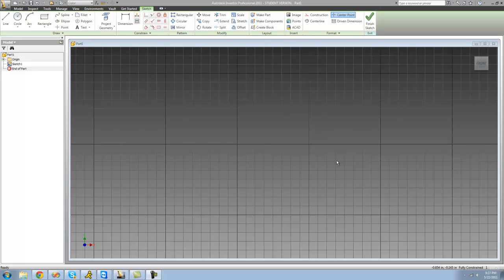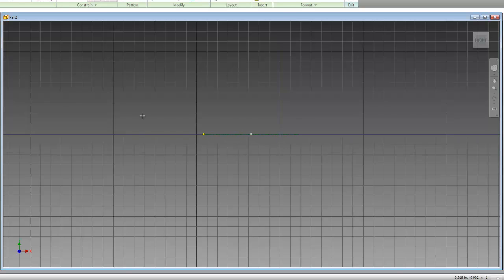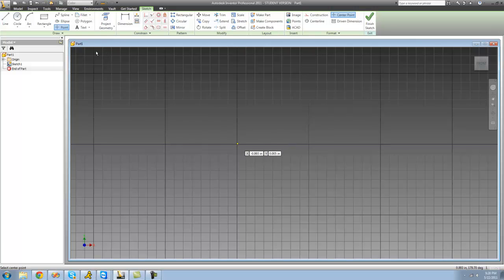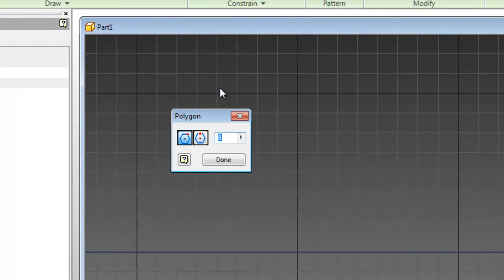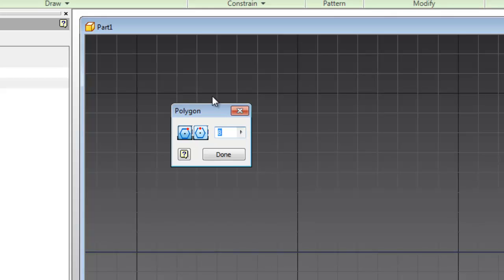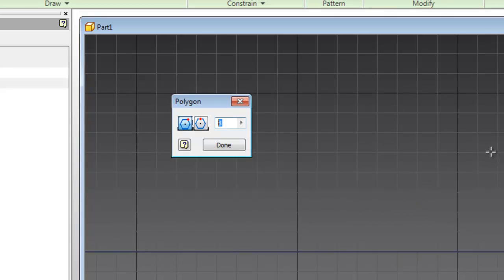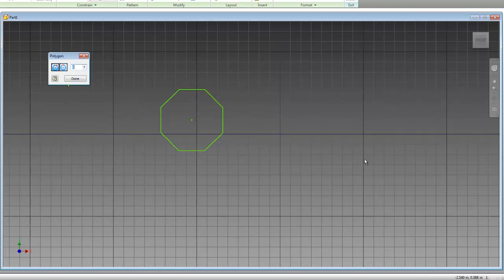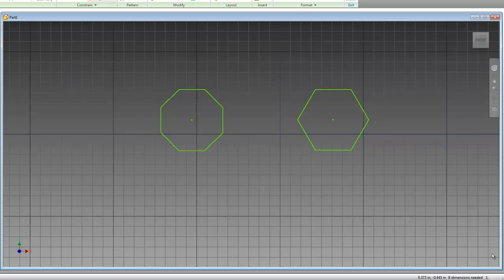Autodesk Inventor Tutorial 6, Ellipse, Point, and Polygons